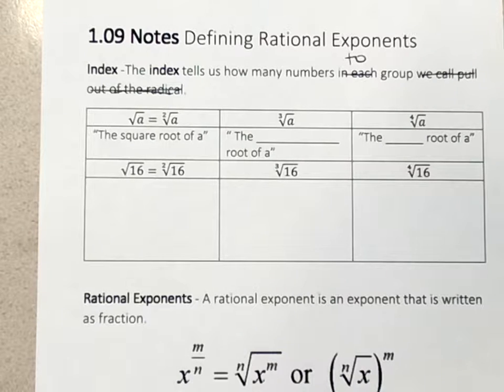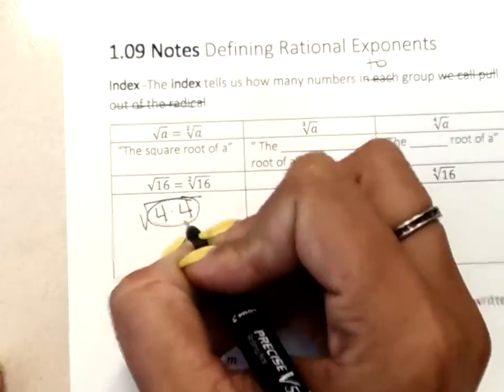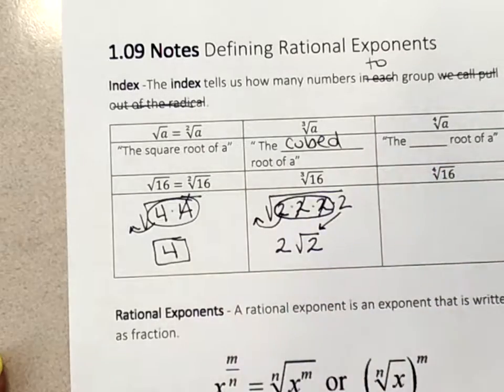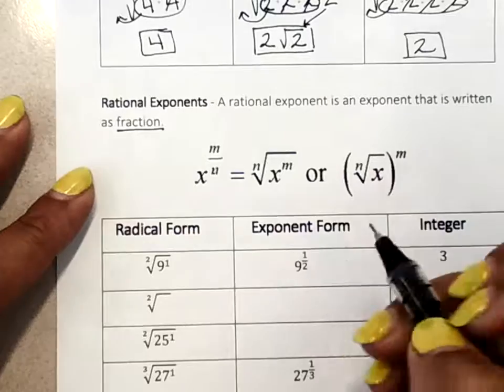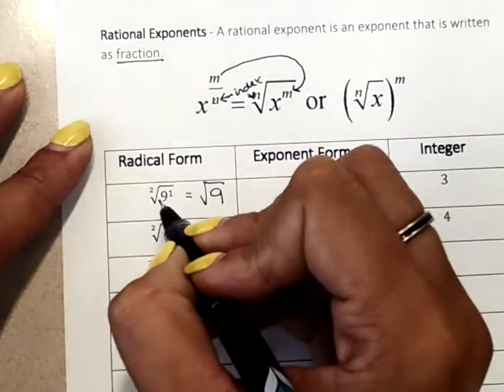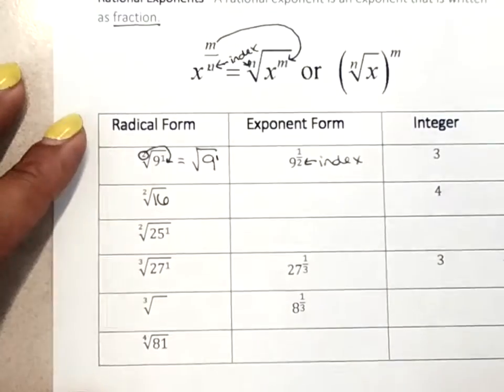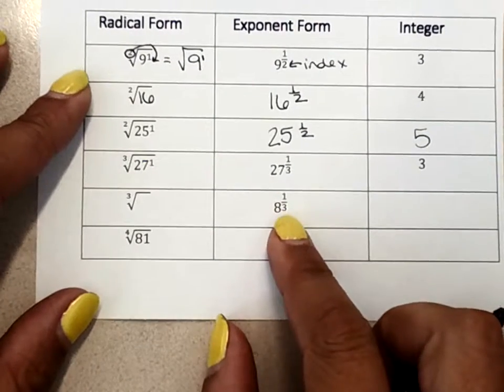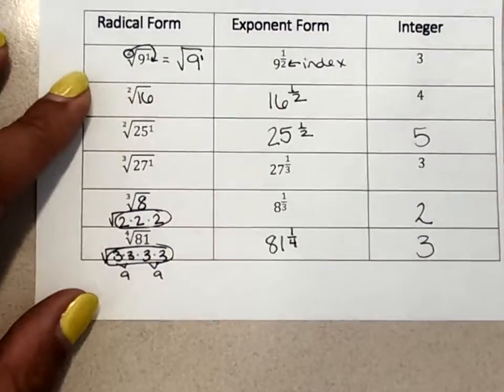1.09 Defining Rational Exponents